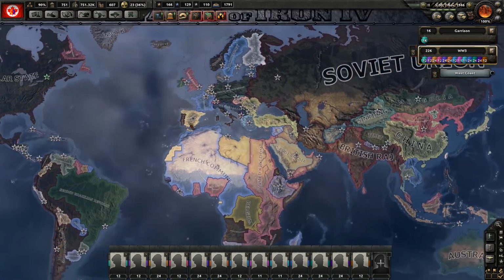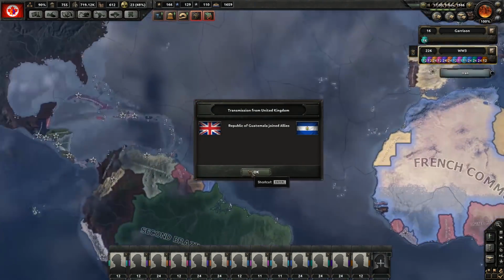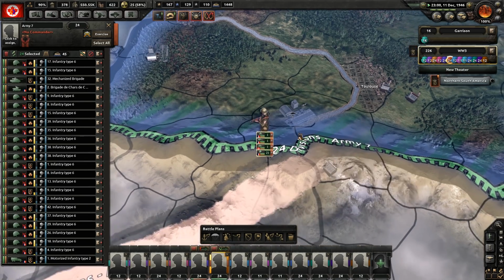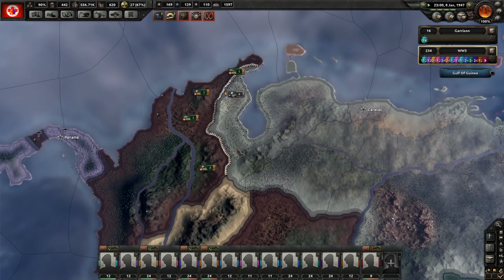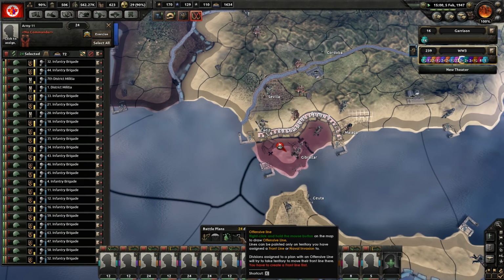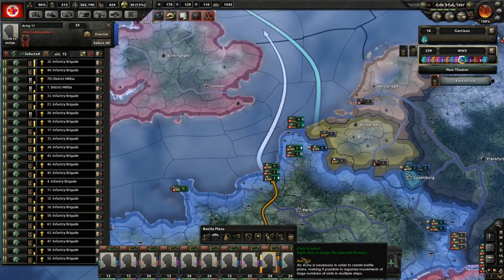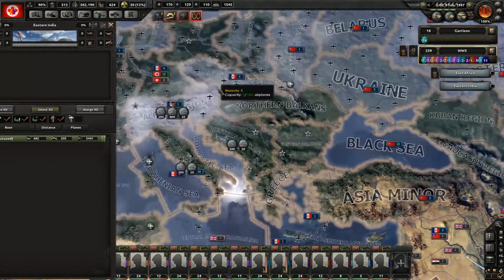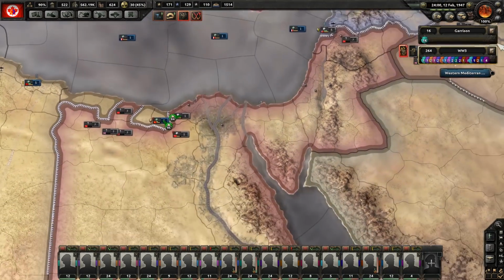Hearts of Iron IV #31 Communist Canada - Let's Play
Hearts of Iron IV is a grand strategy from Paradox set during World War II.